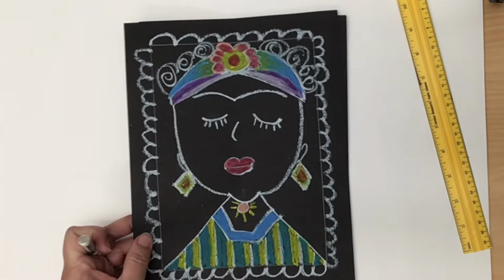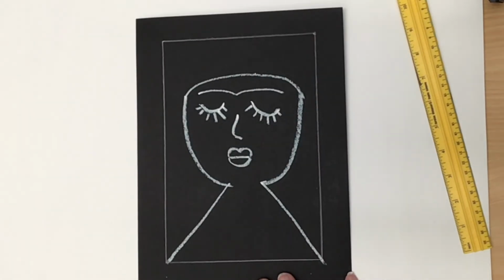Frieda Kahlo oil pastel - Spanish